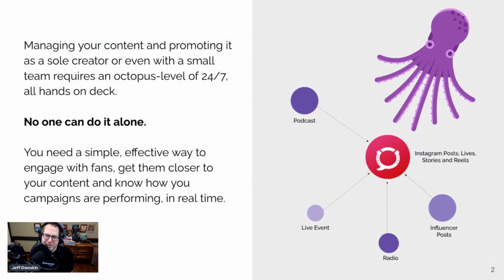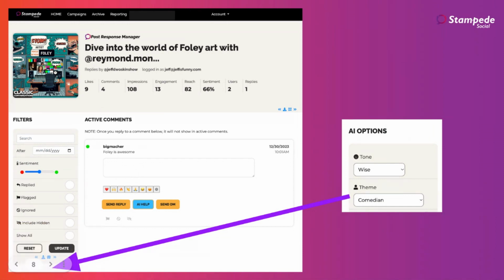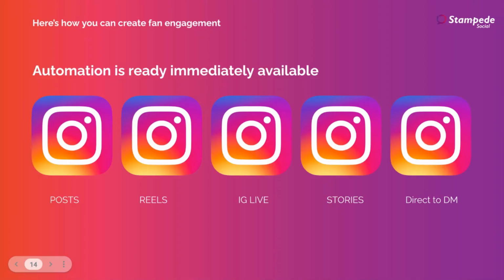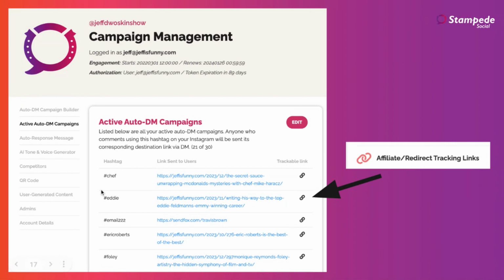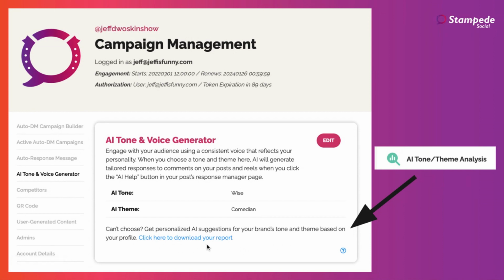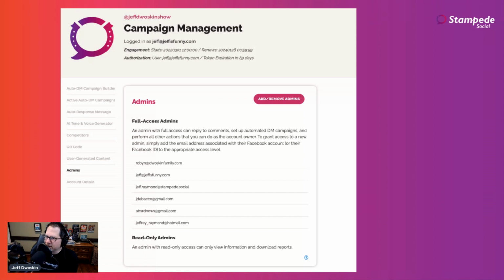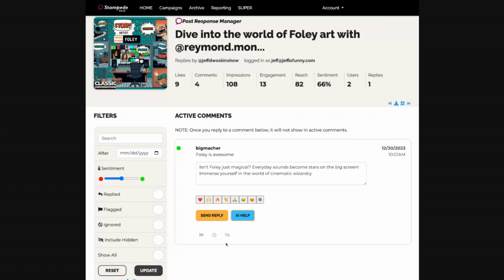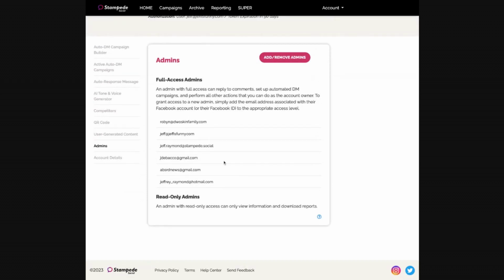Stampede Social: Full Platform Walk Through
CEO and Co-Founder Jeff Dwoskin walked through all the aspects of Stampede Social.

If you're ready to become an expert at every feature Stampede has to offer this is the video for you!

Covers:
* Auto-DM Campaign set up
* Managing your Auto-Response messages
* Setting your AI Tone and Voice for amazing post level comment engagement
* Our magical QR code to help drive engagement from outside of Instagram to IG
* Adding and removing Admins

Also:
* Post level winner selection (our built in tool)
* How to use our tracking links to keep track of traffic from X, email, etc.
* Responding to post/reel comments with our AI help tool
* Reporting

0:00 Introduction and Overview of Stampede Social Open House
2:03 Starting the Walkthrough of Stampede Social Features
3:47 Highlighting Stampede Social's Purpose and Key Features
6:55 Exploring Instagram Automation and Post Level Giveaways
9:36 Introduction to Dashboard and Comment Engagement Tools
12:01 Deep Dive into Post Analytics and Hidden Features
15:21 Understanding Campaign Management and Auto DMs
18:32 Enhancing Engagement with AI Tone and Theme Settings
21:18 Tips for Managing User-Generated Content and Promotions
24:27 Utilizing QR Codes for Direct Instagram Engagement
27:03 Exploring Admin and Account Management Features
29:12 Demonstrating AI Comment Analysis and Report Generation
32:08 Explaining Trackable Links for Cross-Platform Engagement
34:38 Final Q&A Session and Closing Remarks